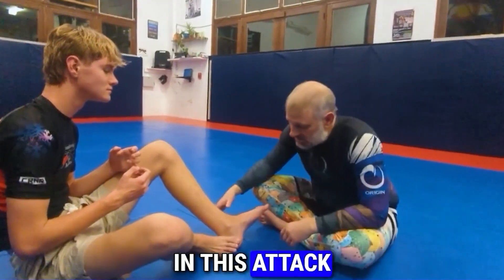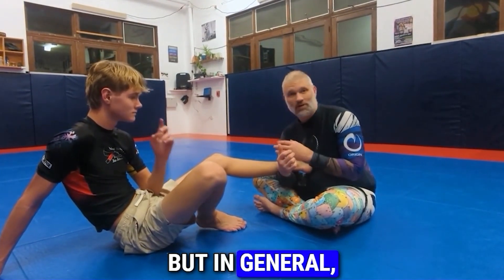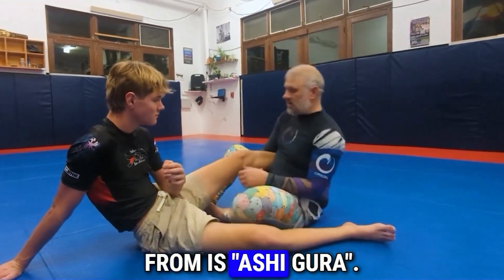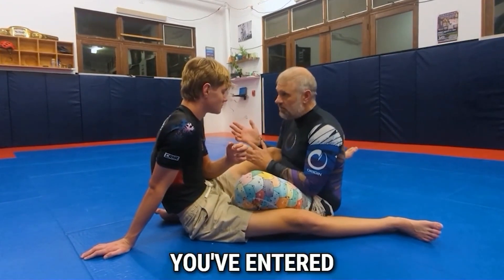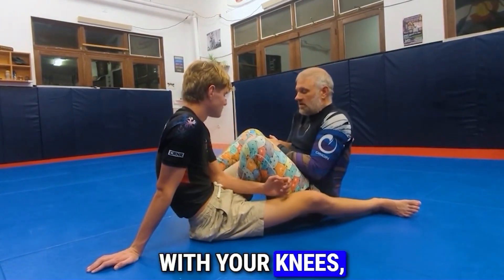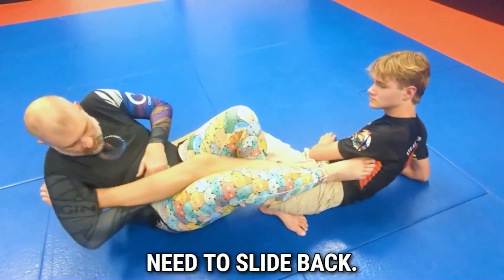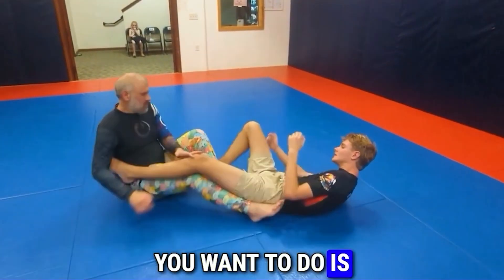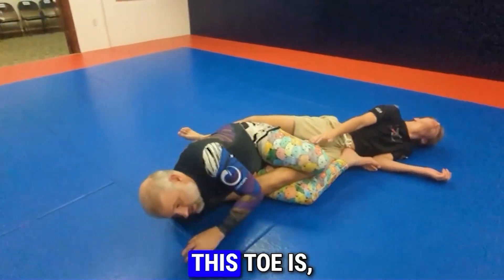How to Do An Straight Ankle Lock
🥋 Welcome to Steamboat Springs BJJ! 🥋

🔒 Unlock the Secrets of the Ankle Lock 🔒

Dive into this engaging YouTube Short and master the ankle lock, a pivotal technique in Brazilian Jiu-Jitsu. This tutorial is crafted for both beginners and advanced practitioners.

👣 In This Video:

Detailed walkthrough of the ankle lock.
Techniques for superior grip and control.
Safe and effective application of the move.
🤼‍♂️ Suitable for All Levels:
Our tutorial caters to everyone, from BJJ newbies to experienced grapplers.

🌟 Join Our BJJ Family:
Be a part of our thriving community at Steamboat Springs BJJ. Learn, share, and grow with us in the journey of Brazilian Jiu-Jitsu.

Follow our channel for a series of insightful BJJ tutorials and community stories. Stay updated with the latest from Steamboat Springs BJJ.